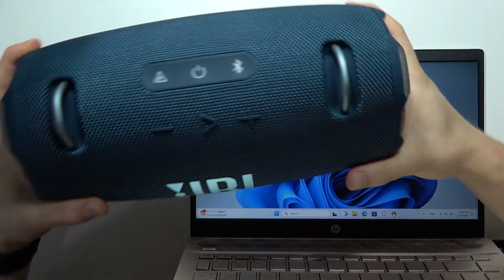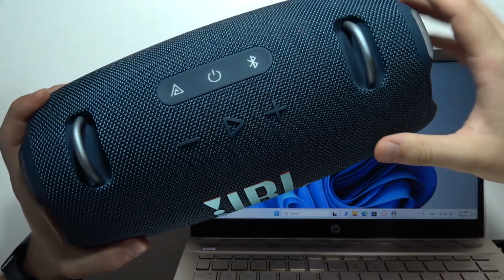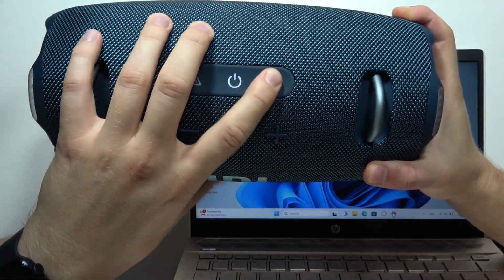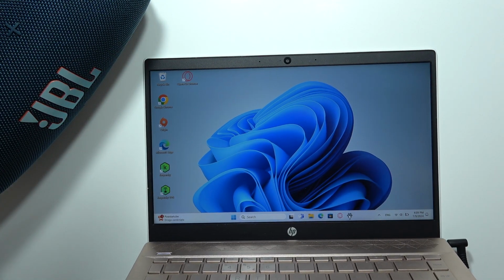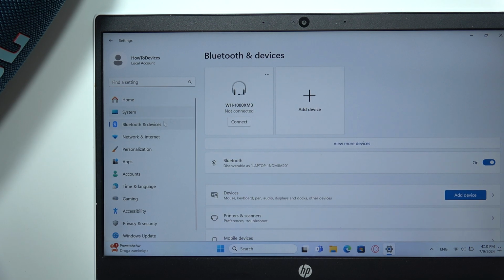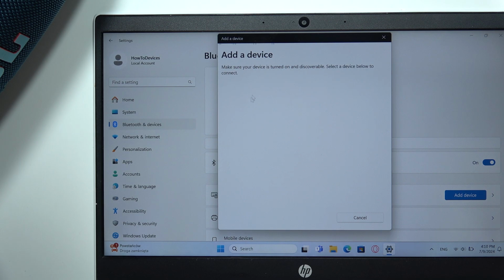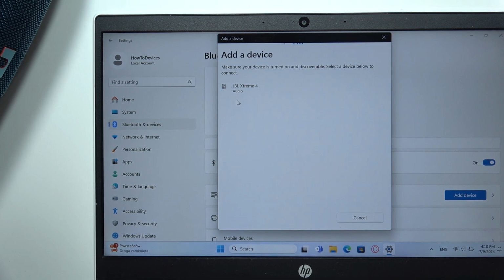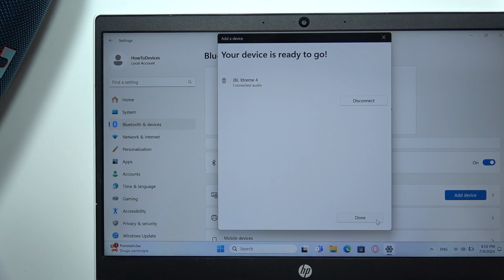JBL Xtreme 4: How to Connect with Windows Laptop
Learn how to connect your JBL Xtreme 4 speaker with a Windows laptop for wireless audio playback. Follow these steps to pair your JBL Xtreme 4 via Bluetooth with your Windows pc, ensuring you can enjoy high-quality sound from your laptop through the speaker.

If this video tutorial for the JBL Xtreme 4 portable speaker wasn't clear enough and you still have questions, please leave them in the comments. I'll do my best to respond as soon as possible.